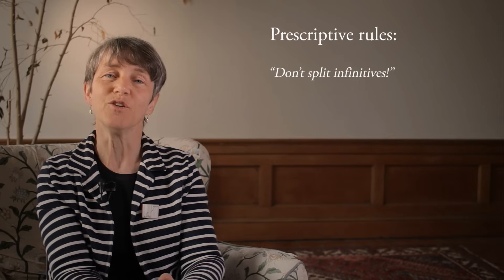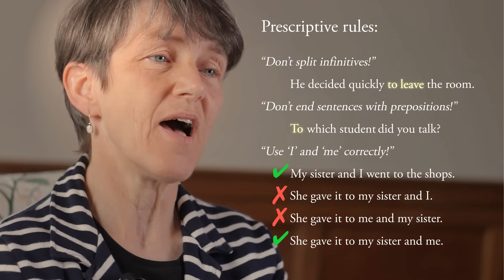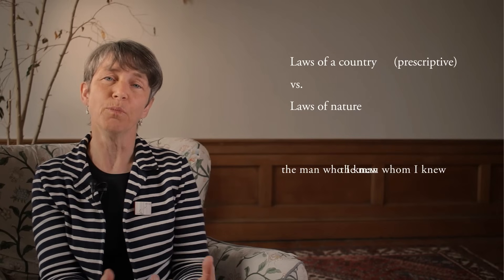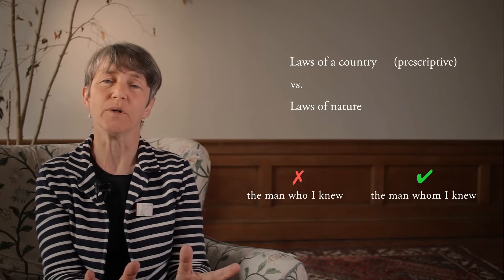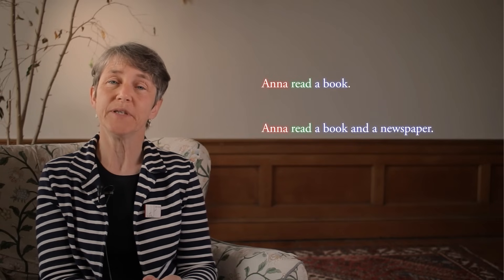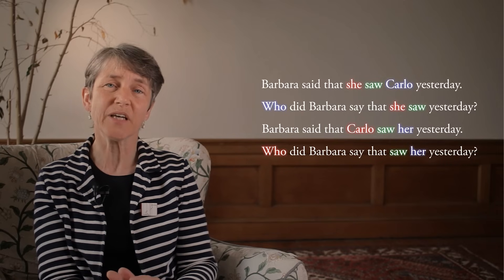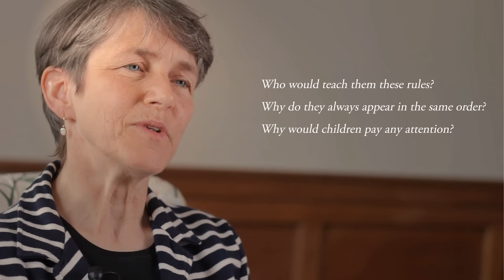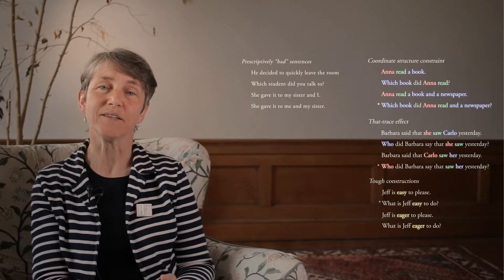Generative Syntax 1.1: Prescriptive and Descriptive Rules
Prof Caroline Heycock looks at the difference between prescriptive and descriptive grammar rules.

The class uses the free online textbook “Syntax of Natural Language” by Santorini and Kroch